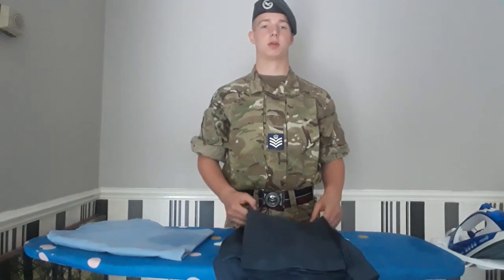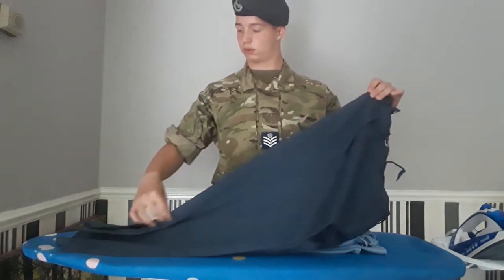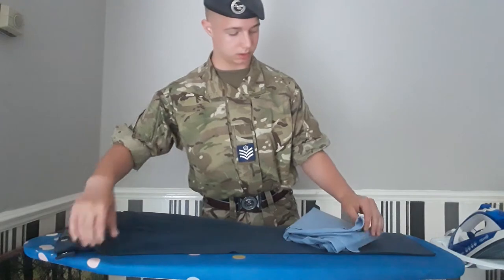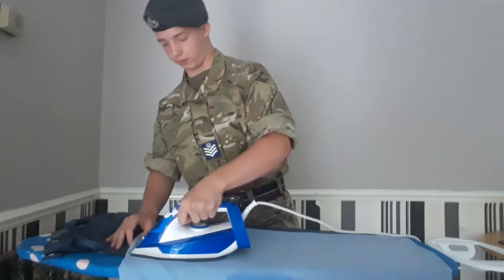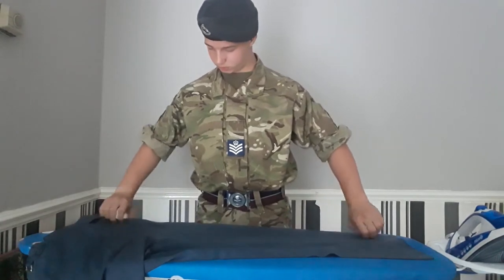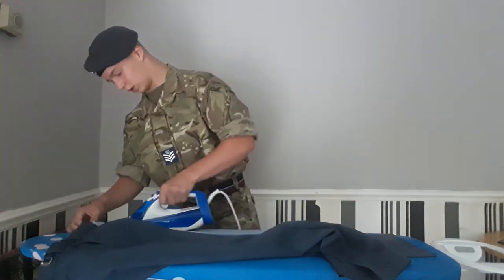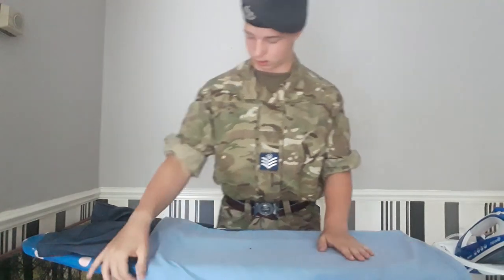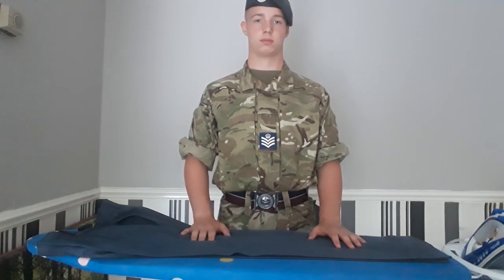Ironing you RAFAC Trousers